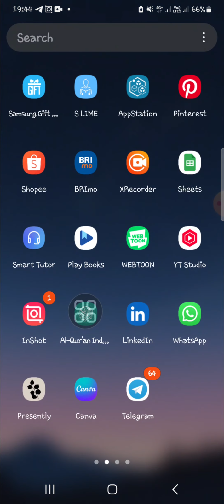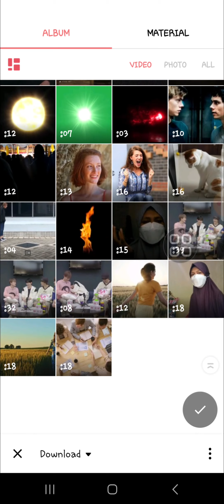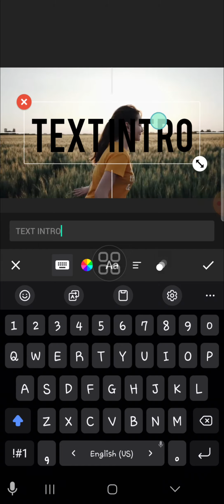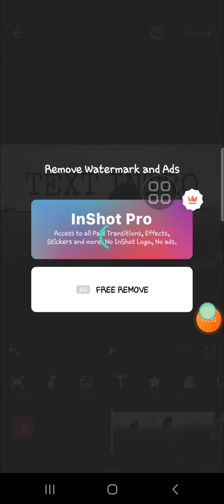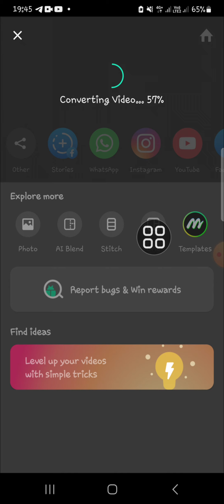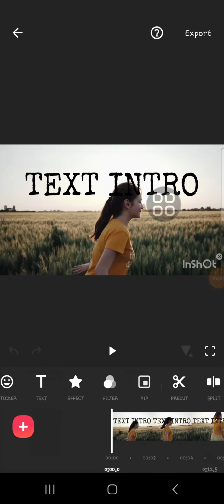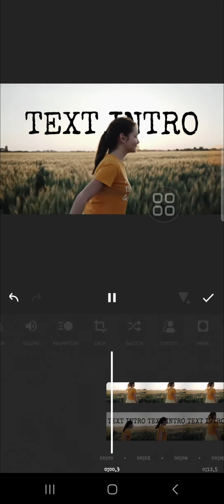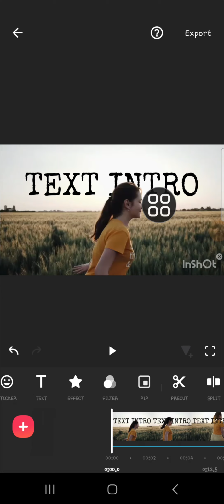InShot Tips and Tricks! How to Create Text Behind Object Editing on InShot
Want to create the cool effect of text appearing behind an object in your videos? In this InShot tutorial, we’ll show you step-by-step how to achieve this dynamic look using simple editing techniques in the InShot app!